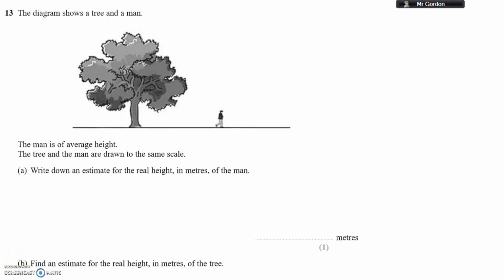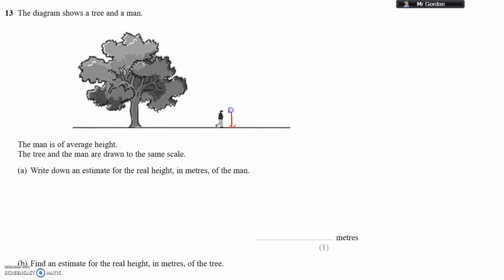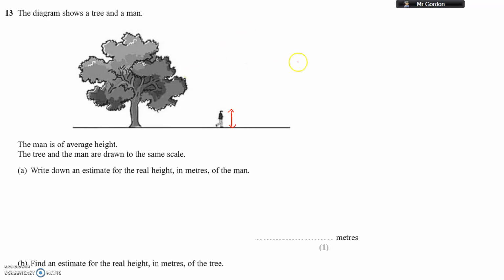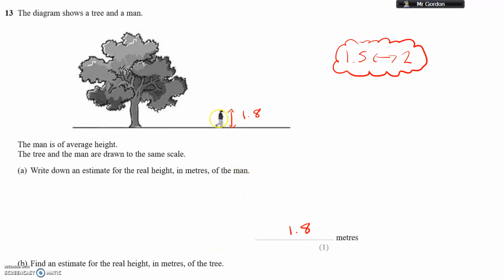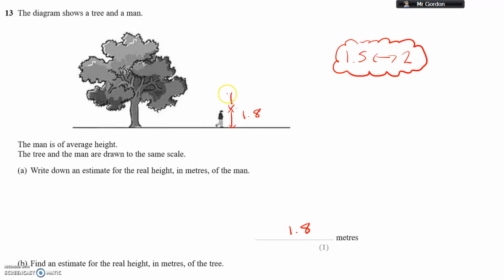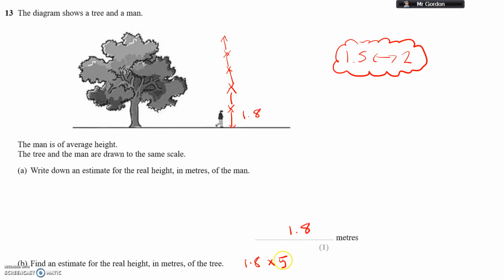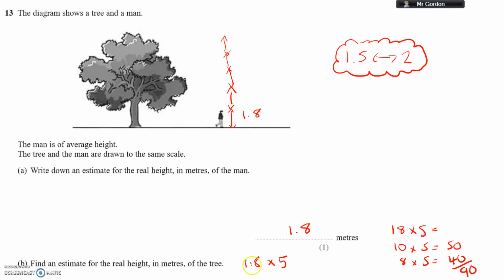June paper 1 GCSE 2017 F1 Q13 (Estimating)